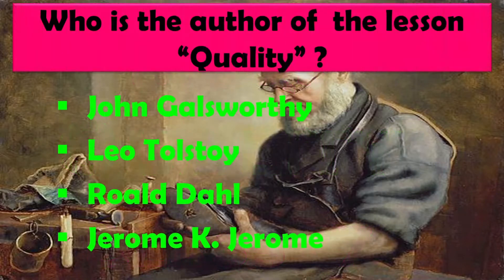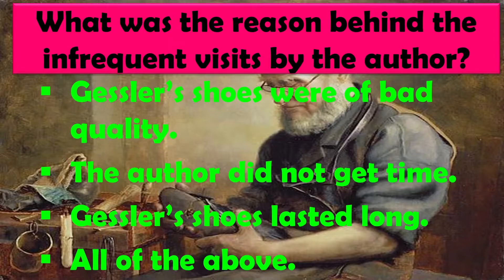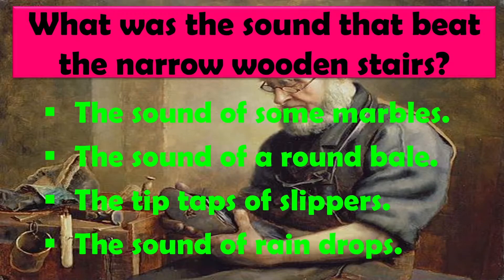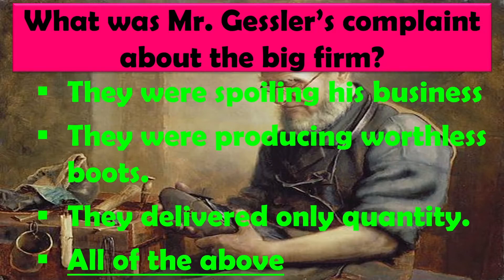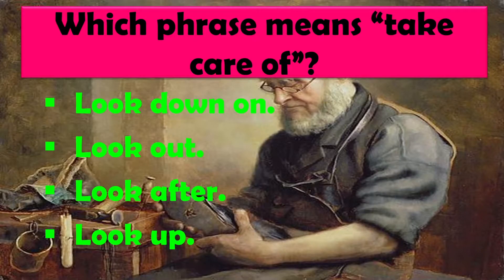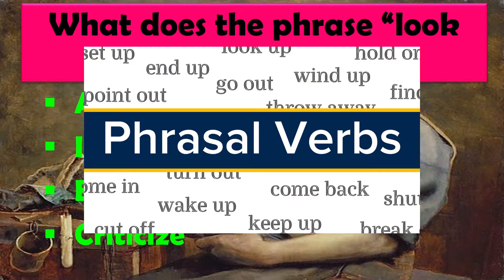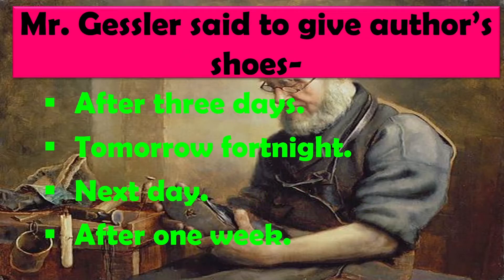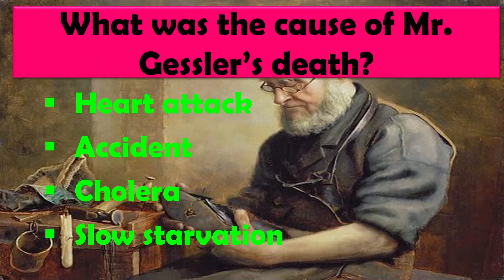MCQs 💯| Quality 🥇| Honey comb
I am discussing MCQs of chapter - 5 (Quality) for exam purpose, so do practice and get good marks. All the best!!